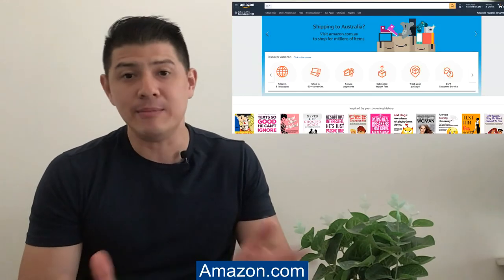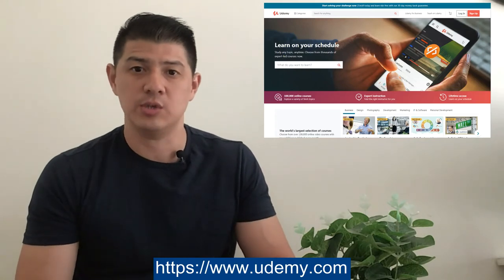Ideas On What To Make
I Help Everyday People Start And Run Their Own Online Course Business

ABOUT ME:
Chris Elmore here and I help people start, run and sell their online course business from scratch.  I went from a low paying $9/hour job to doing over $3.5 million in revenue selling online courses in different markets before exiting each site for a large lump sum at the end - several times.

I now dedicate some of my time to showing others how to do the same using the proven lessons I've learned along the way - without the fluff!

Check out the free resources I've made available below ...